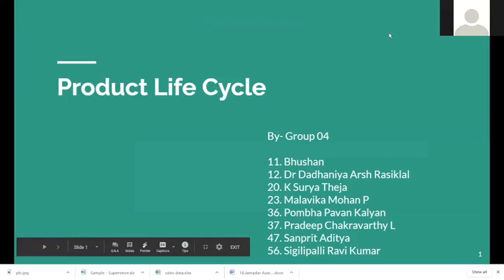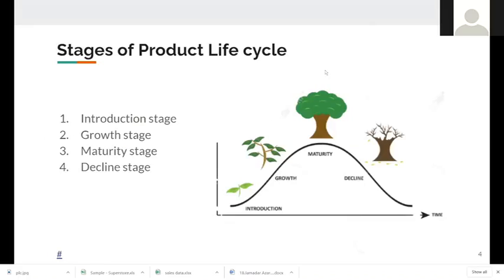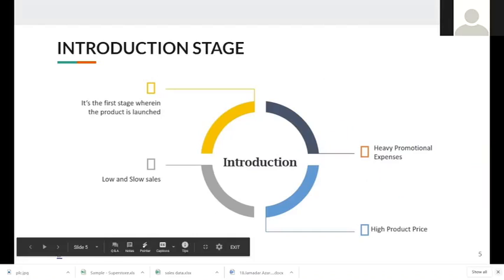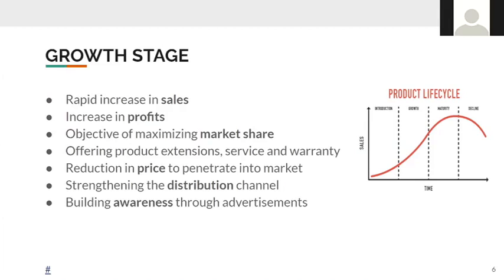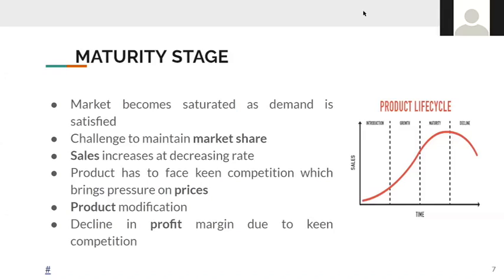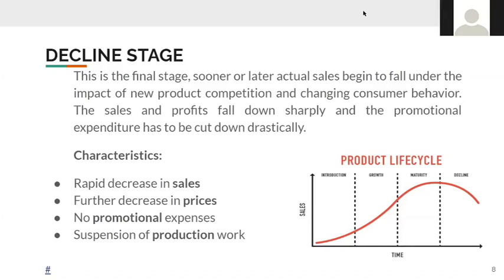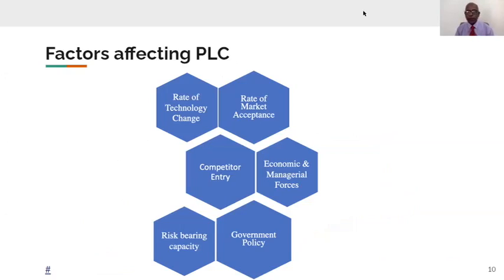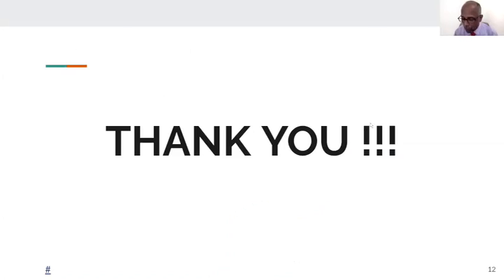PRODUCT LIFE CYCLE (PLC): A Presentation by PGDM (ABM) Students of MANAGE, Hyderabad.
Product Life Cycle is an important aspect that everyone interested in marketing should learn about. This team of students simplified the whole concept of PLC and presented it in such an impeccable manner, you will find it easy to understand and learn about PLC and what strategies you could adopt at different stages of PLC so as to extend the life of a product. These students are phenomenal. Please take a look at the entire video and leave your comments on it.

Siva
B Sivaprasad PhD (Agri)
Trainer, Author & Motivational Speaker